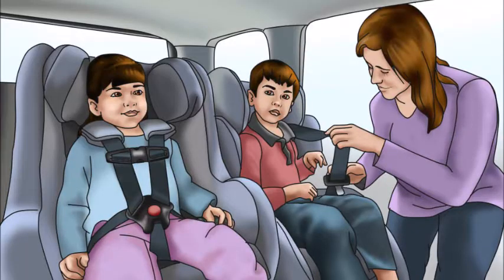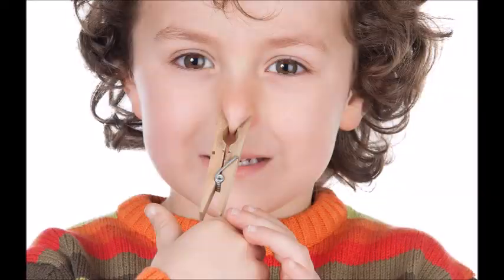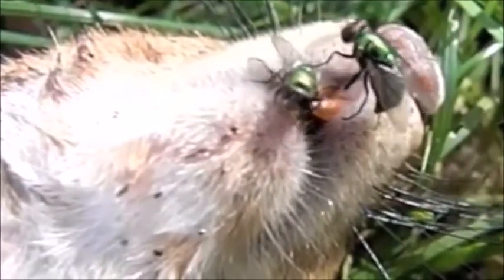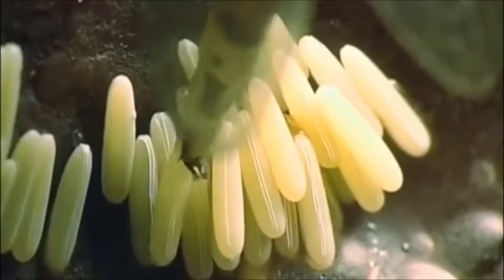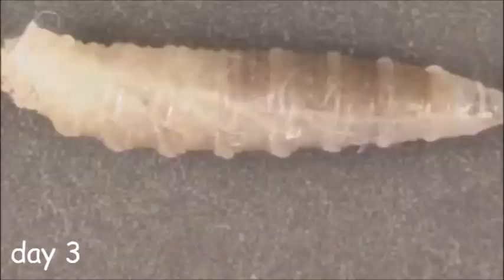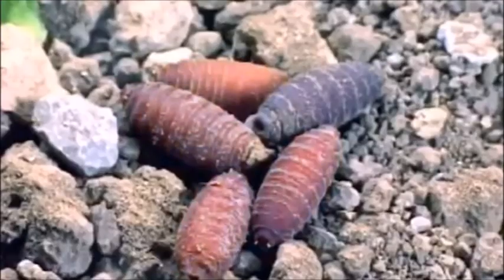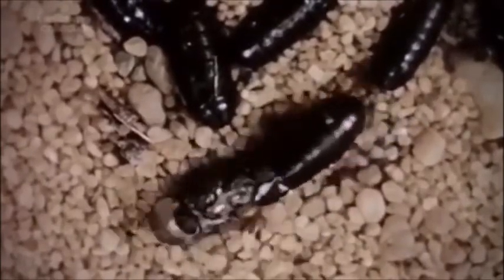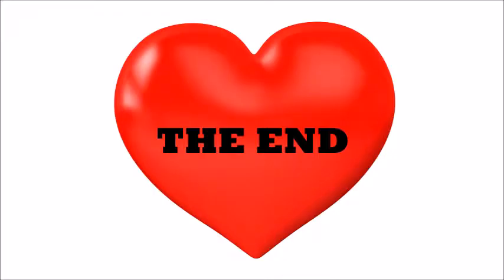Forensic Entomology Blowfly Project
If any teacher out there ever wants to use this for whatever reason go for it I'm sure your class will love it lol